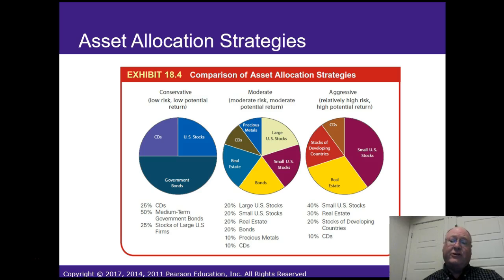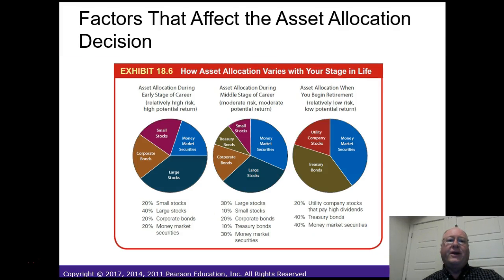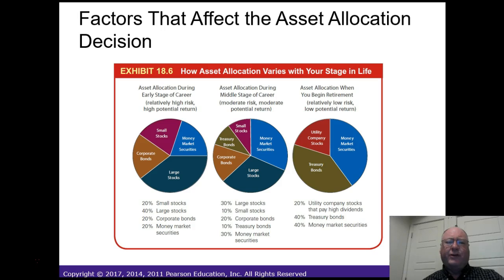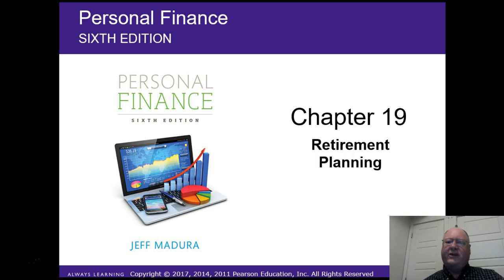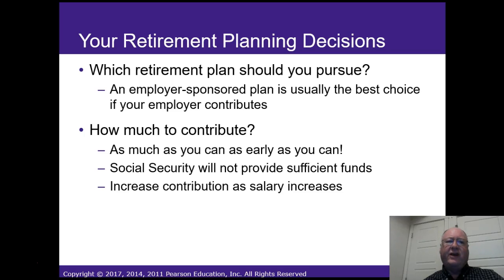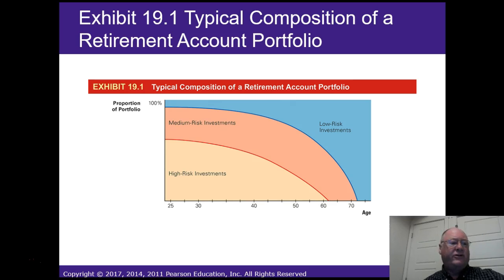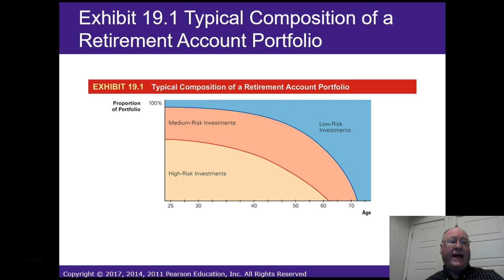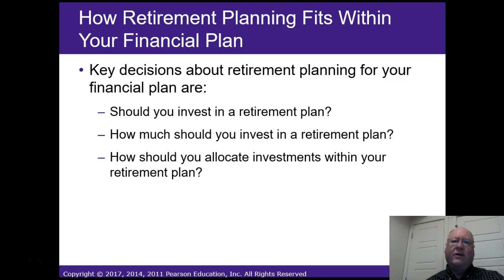BFIN205 Lecture Chaps 18&19